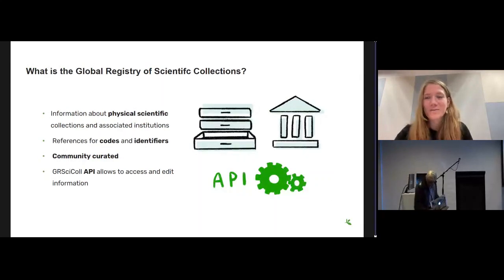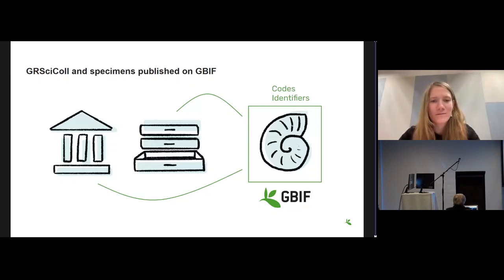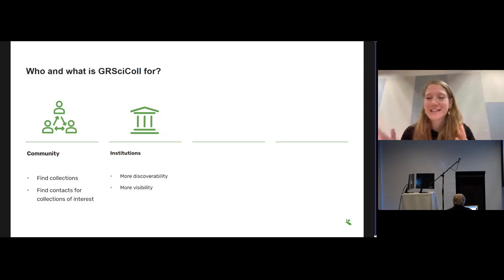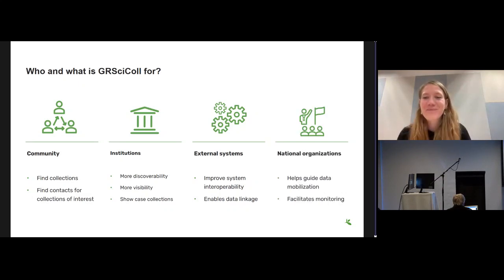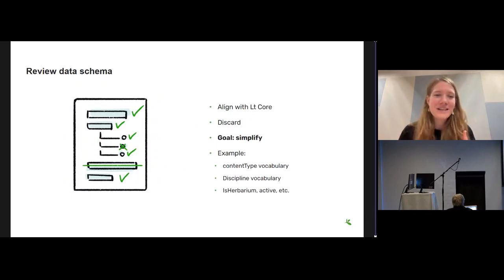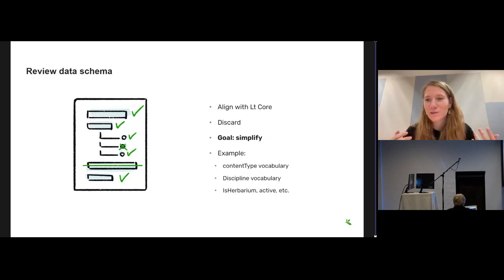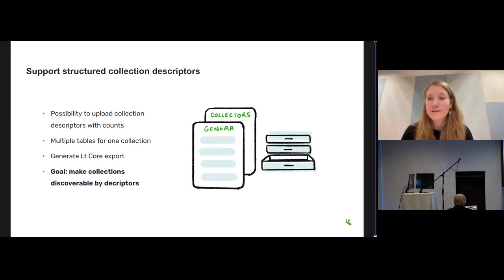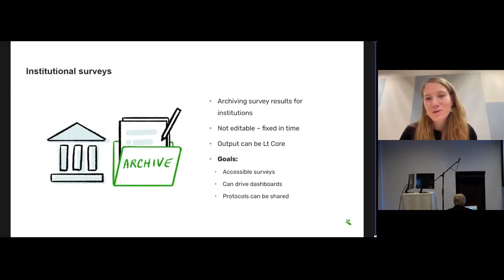CO2.1 Ongoing Work with the Global Registry of Scientific Collections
Ongoing Work with the Global Registry of Scientific Collections. Presented by Marie Grosjean as part of CO Contributed oral presentations - session 2 at the TDWG 2023 Hybrid Annual Conference in Hobart, Tasmania 9–13 October.
See abstract and check media tab for slides.